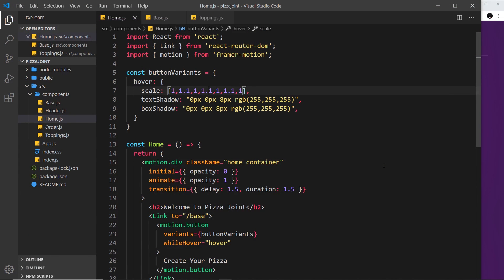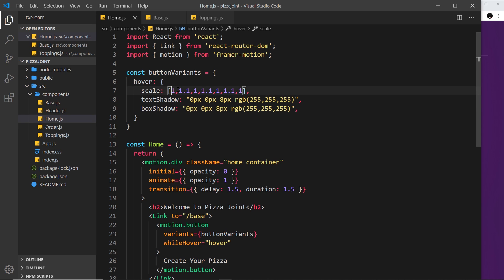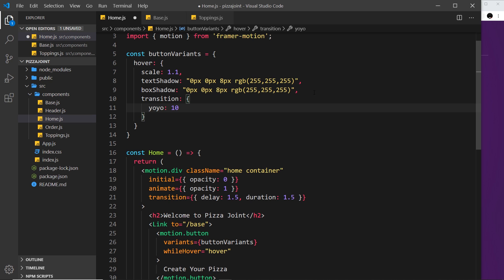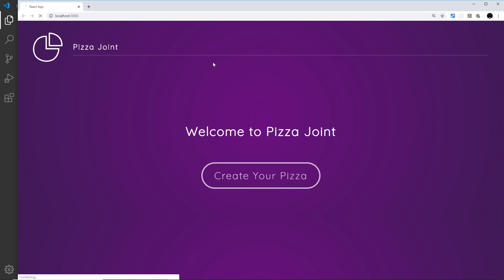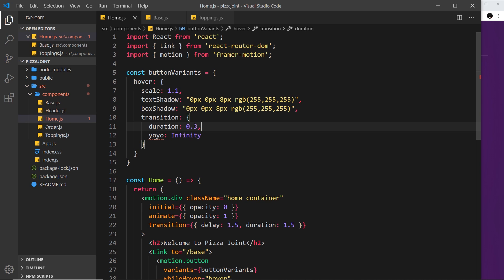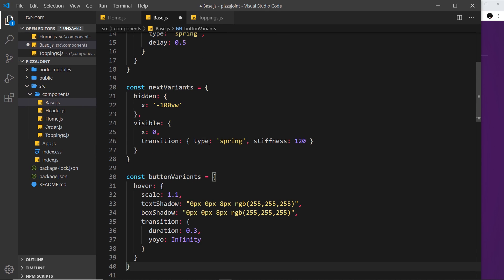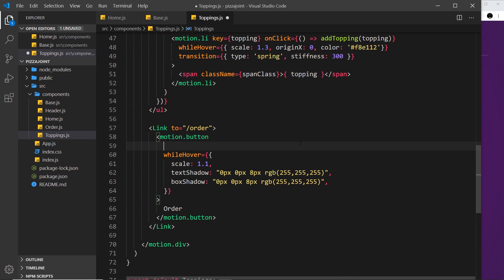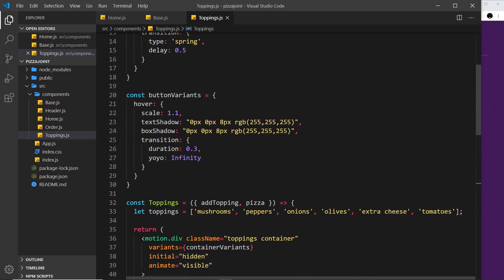Framer Motion (for React) #10 - Repeating Animations